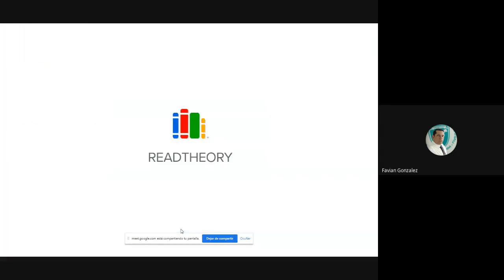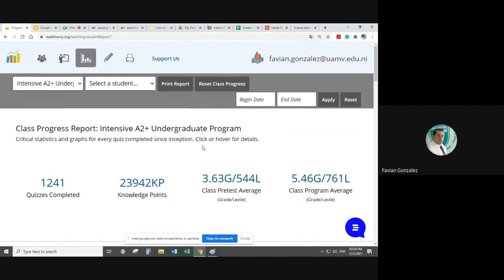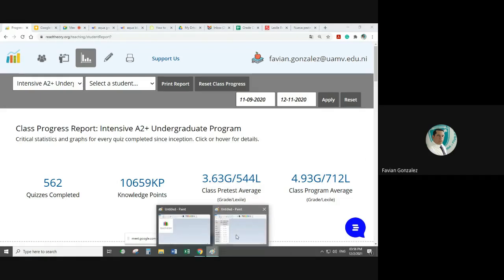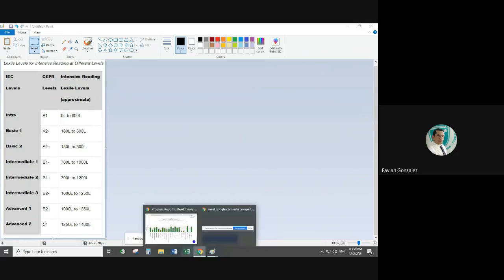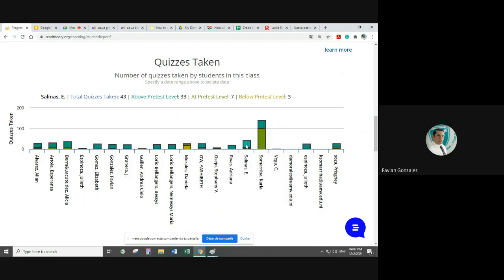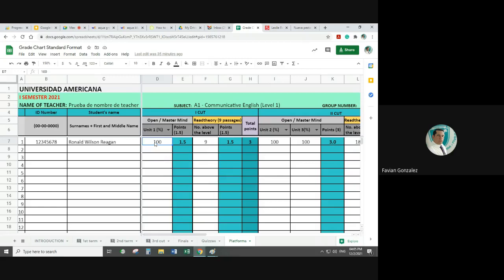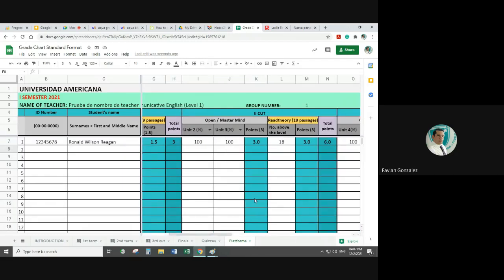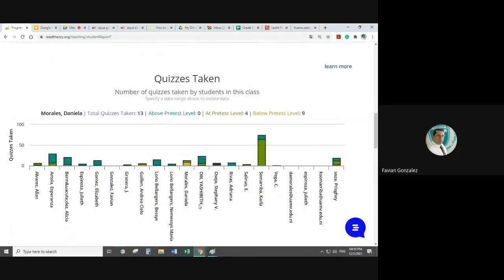Grading Readtheory IS 2021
This video shows how we can grade the passages in readtheory.